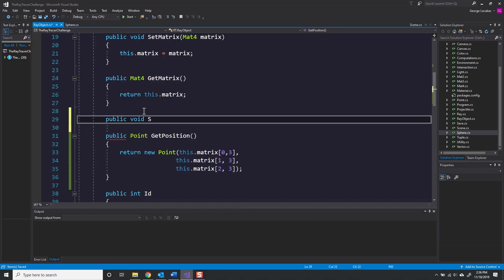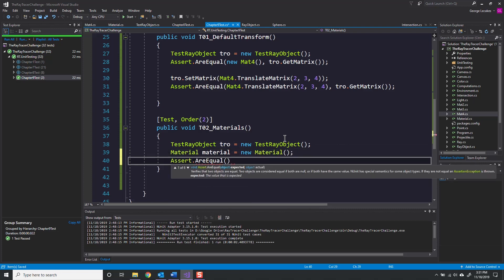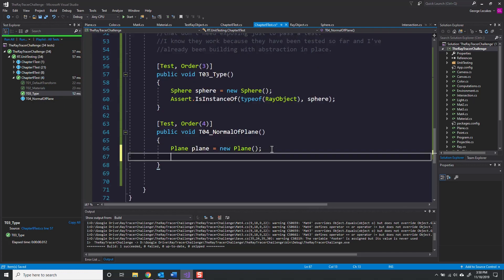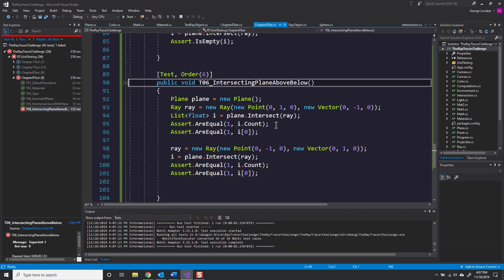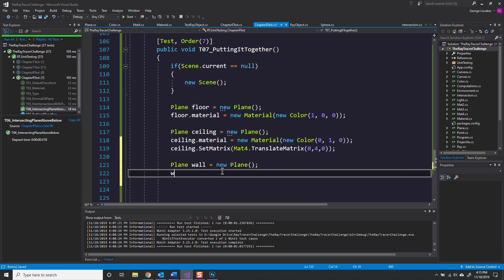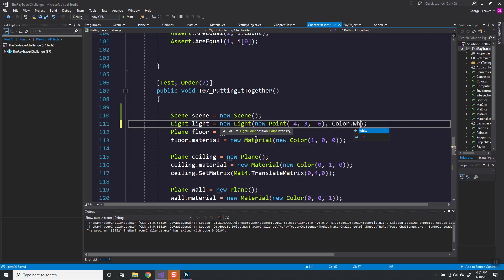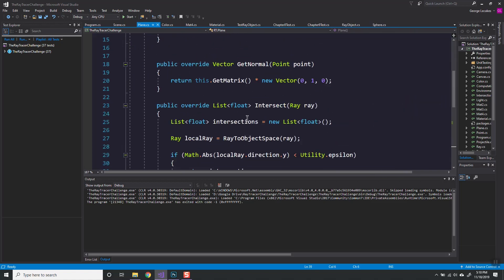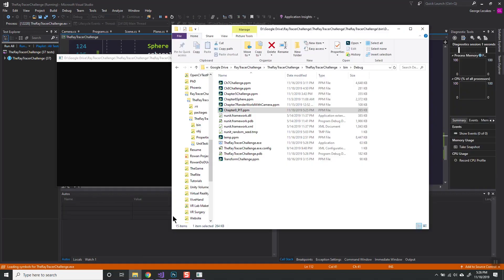Ray Tracer Challenge in C# - Chapter 9 - Refactoring, Planes, and Failures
Well, I made a mess of things. Everything was working and I had to go changing things. My lights a bit messed up at the minute, but if you watch the video you'll see quite a few mistakes on my part. The entire experience makes me realize I need those unit tests from the previous chapters. And that'll be the next video...